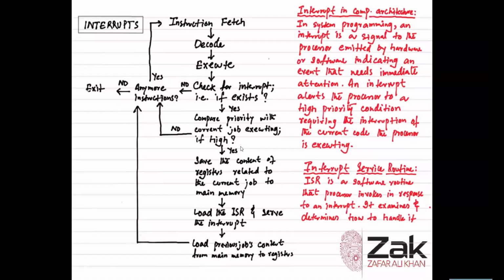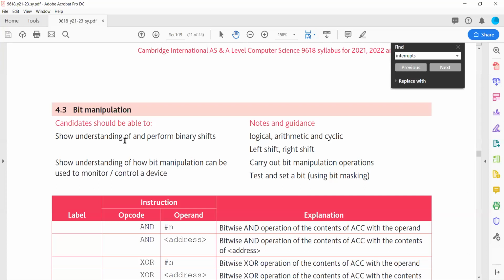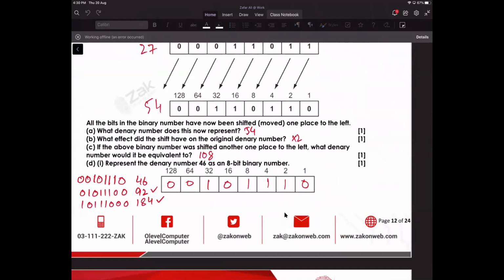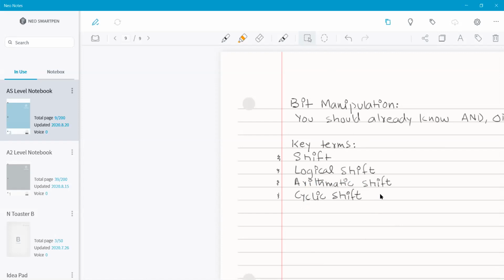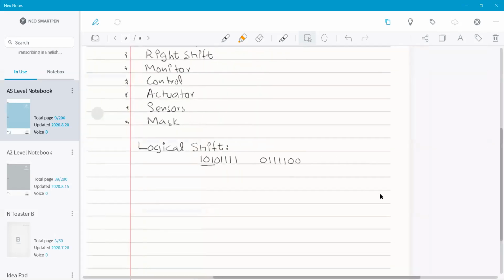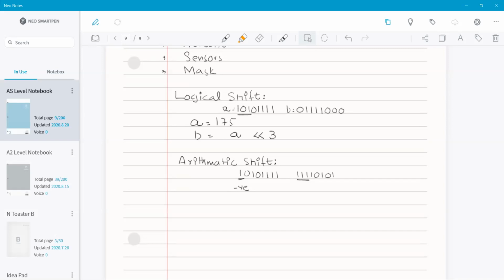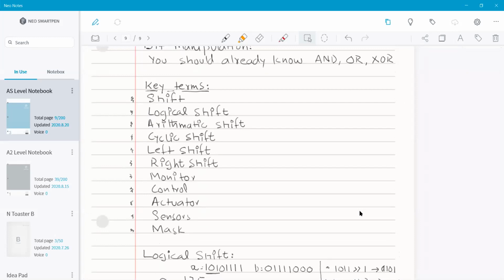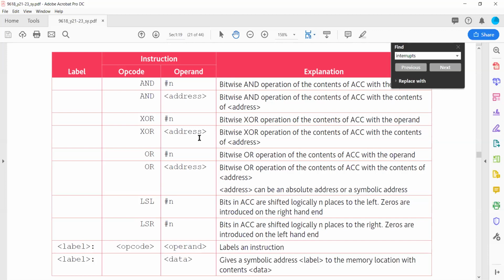Interrupts & Bit Manipulation (Part 1 of 2) | AS Level CS | CS with ZAK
Interrupts & Bit Manipulation (Part 1 of 2). A lesson for Cambridge AS Level Computer Science (9618) from the topic Processor Fundamentals.

Chapters
0:00 Interrupt handling process
6:13 Bit manipulation introduction
15:50 Types of bit shifts
22:45 Monitoring and control systems
25:54 Assembly shift commands
46:40 Bitwise operations and logic